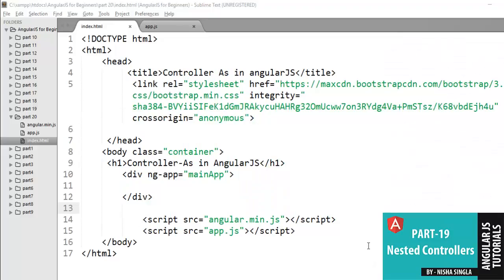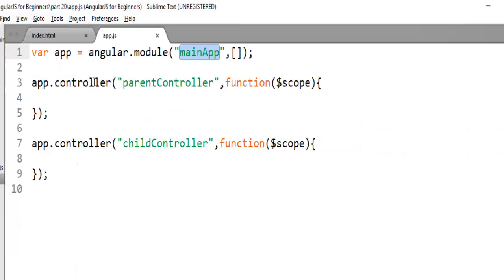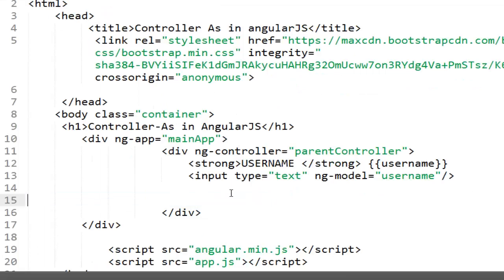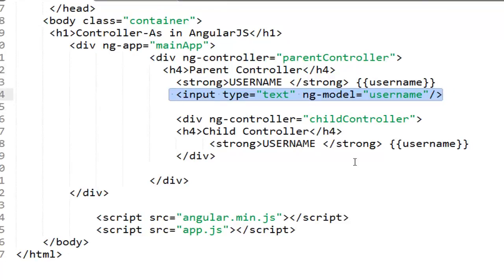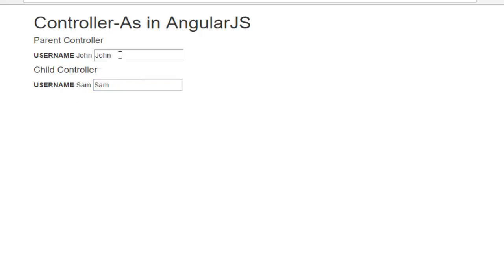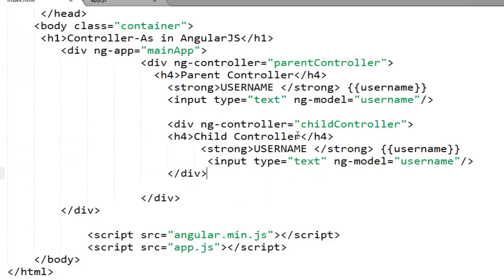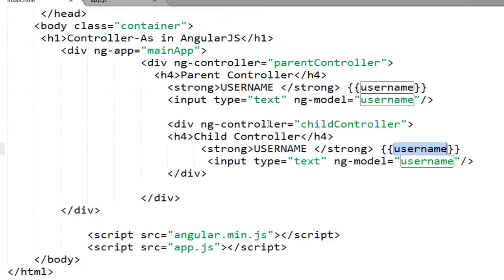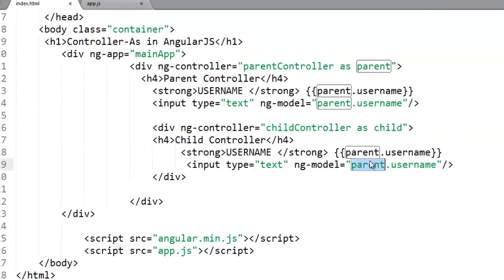AngularJS Tutorial 20 - Controller As Syntax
In this video we have discussed about Controller As syntax in angular JS

In my previous video we have learnt about nested controller in that child controller will inherit the data from its parent scope.
When you bind the property on $scope in nested controller you will unexpected output

So everytime when you access property inside parent scope you have to access the property using $parent property in angularjs.

But this lead to again lot of confusion because with each level deep you need to add $parent for immediate parent. so in this case it is very difficult to remember the scope of controller

So to get rid from this issue you can create an alias of your controller so that wherever you want to access parent scope , all you need to use mention the alias name that will act like a object
So first rule to create Controller-As Syntax is you need to bind the properties of controller on this rather then $scope object.

  app.controller("ParentController",function(){
   this.username ='John'

Now when you use ng-controller directive inside index.html you need to create alias as well using "AS" keyword

      parentController as parent